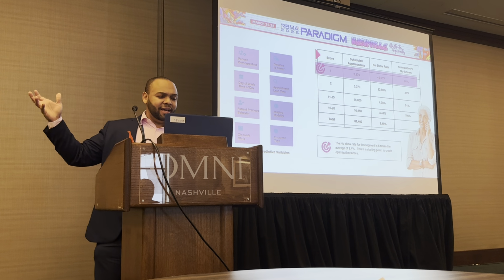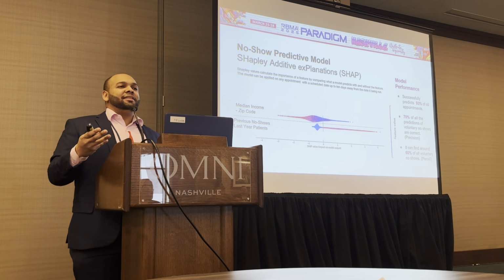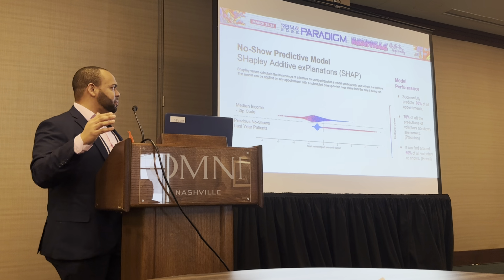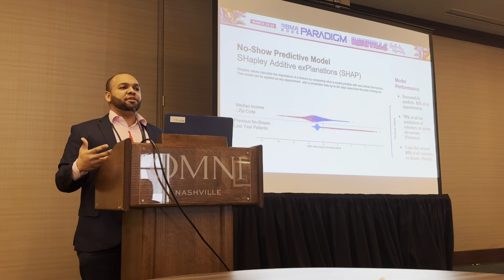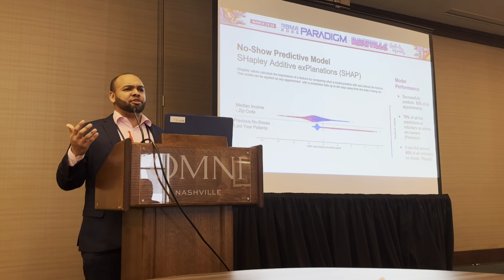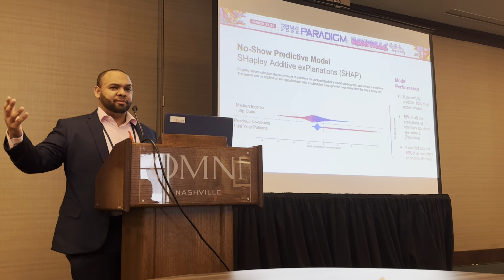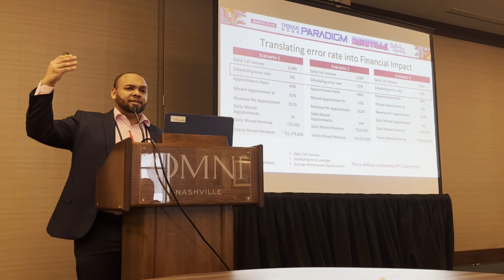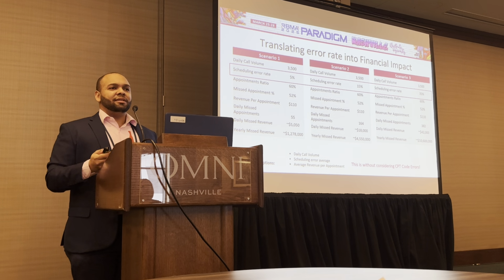Innovative AI Scheduling for Imaging Centers Showcased at CCD Health’s Learning Lab at RBMA PaRADigm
Important Findings from the Learning Lab:

1- Impact of Scheduling Delays: Delays in scheduling have a far-reaching impact, from compromised patient experience to reduced revenue. This session explored AI’s potential in streamlining scheduling workflows and addressing these issues.

2- AI Solutions in Action: Attendees learned how AI-powered scheduling solutions can reduce no-shows, optimize staff time, and enhance throughput, all while improving the patient journey.

3- Practical Strategies for Integration: The session equipped participants with practical tools and strategies to seamlessly integrate AI technology into their existing scheduling workflows.